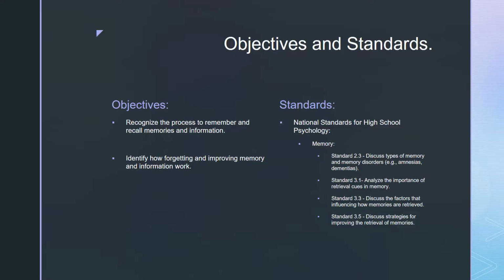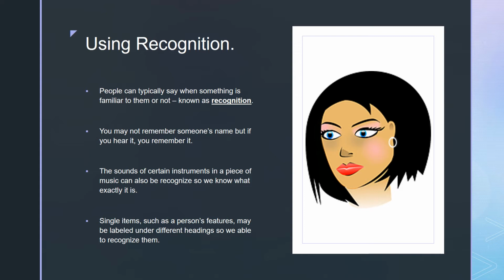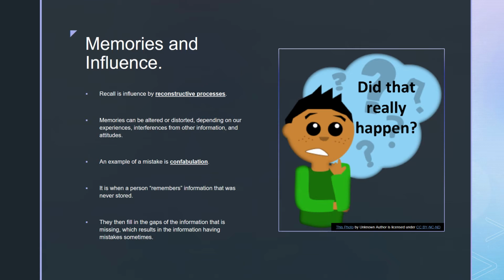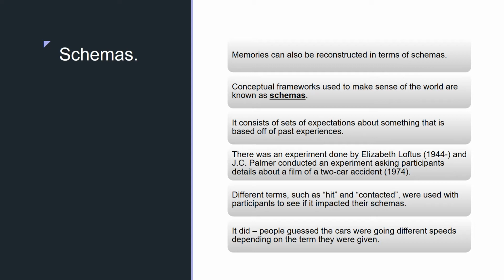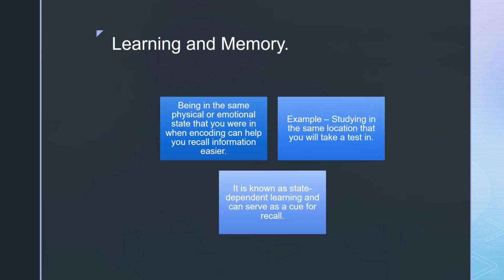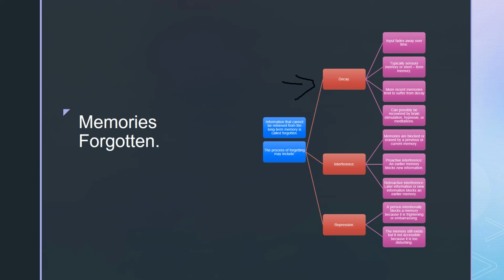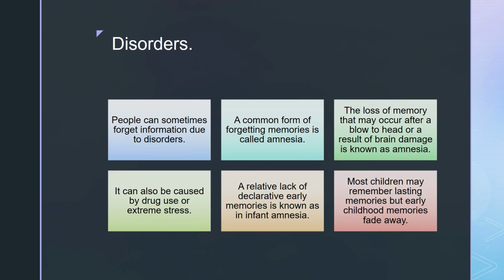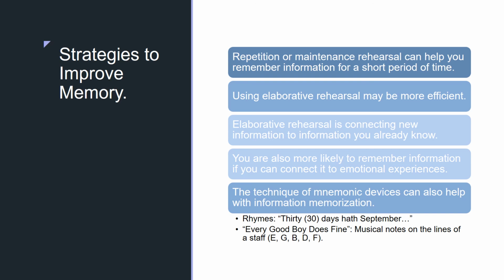Remembering and Recalling Information